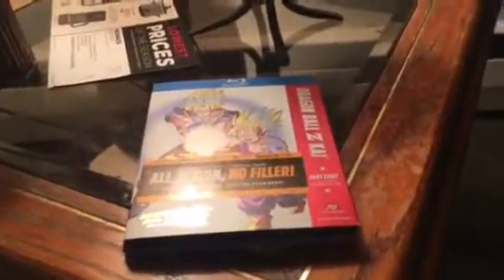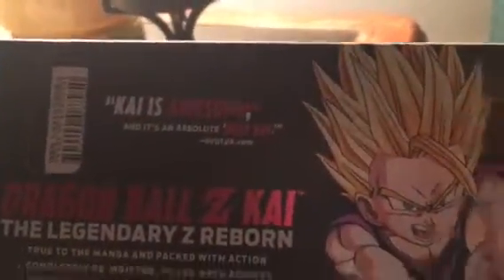Dragon Ball Z Kai Part Eight Blu Ray Unboxing